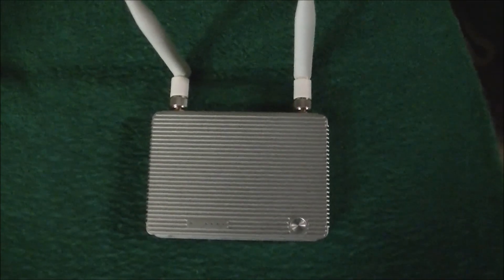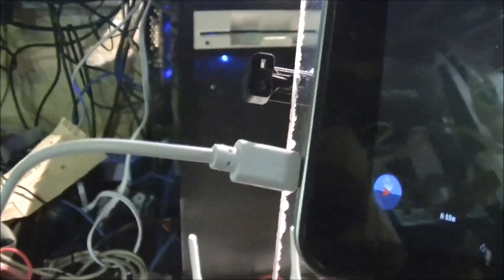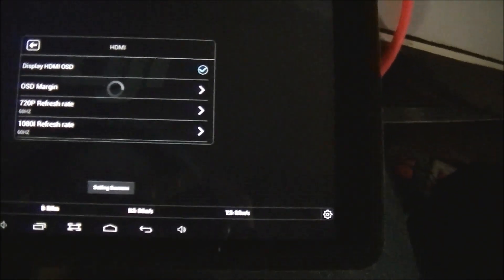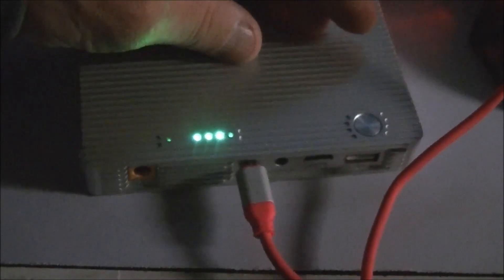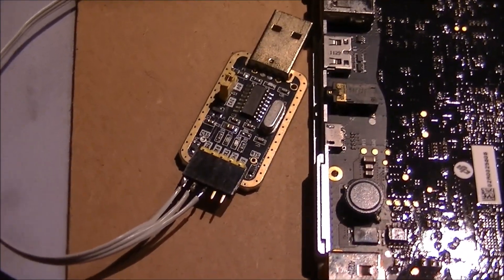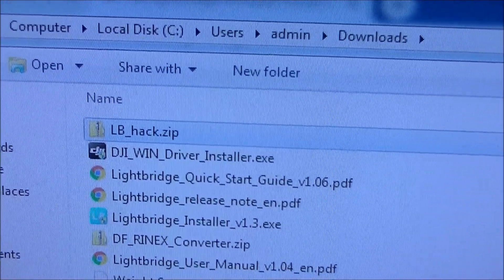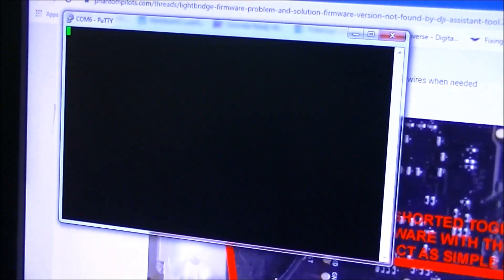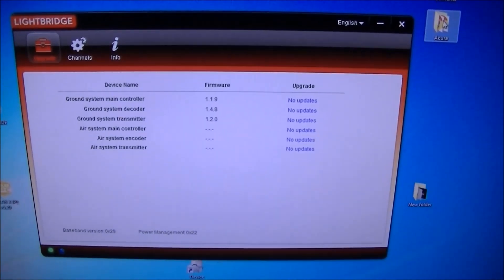DJI Lightbridge 1 Ground Unit Firmware Flashing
This is a rather dry rather unedited video as I learn about Lightbridge 1. In this video I demonstrate a few basics I learned as well as how you can recover a non functional ground unit that has had a failure of the NAND flash memory resulting in a non booting non connecting ground unit.

A number of DJI products such as the P3P or Phantom 3 Pro have an issue on their USB board where the NAND flash gets corrupted or erased and the board becomes non functional. The Lightbridge 1 has a similar issue. I recently picked up two ground units to use for high definition video transmission from boat to shore at waterski tournaments as well as with a drone, but they will not be used with DJI drones so I am learning how to use them as stand alone units. This turned out to be more complicated than expected and I still have a long way to go before I have a functional system so there may be more dry boring videos in the future as I share what I learn.

The biggest take away items from this video are the software and tools that you can use to communicate with, configure and upgrade your DJI Lightbridge 1 units and a way to recover a Lightbridge 1 unit that will no longer connect or communicate with your DJI Lightbridge app on your android device.

Windows Lightbridge USB drivers (needed before the Lightbridge shows up as a USB COMxx port in Windows)

EDIT: 8-sept-2020 I had issues installing the above drivers on a fresh Windows 10 install. First it was blocked. You can open a CMD prompt as admin and run from there and it will allow. But even then it was not installing the right driver. it shows up as a COM port but not a DJI USB Virtual COM in the Ports section of Device manager AFTER installing the above driver. If that happens Update Driver in device manager for that COM port (right click and Update Driver) and select Browse My Computer and then choose let me Pick and Have Disk and point to C:\Program Files (x86)\DJI Product\DJI driver2.02\source64 (assuming you are running 64 bit windows 10) and click OK then select DJI USB Virtual COM and Next and it should install the driver.

Windows Lightbridge Assistant (does channel settings and config as well as firmware upgrades)

PhantomPilots formu thread on the reflashing the NAND Flash firmware onto Air and Ground units (only Ground covered in my video)

FTDI USB to logic level converter I use (if the item is no longer available search for "CH340G RS232 Upgrade to USB TTL")

And for additional reading you may be interested in the Phantom 3 USB and gimbal flashing threads